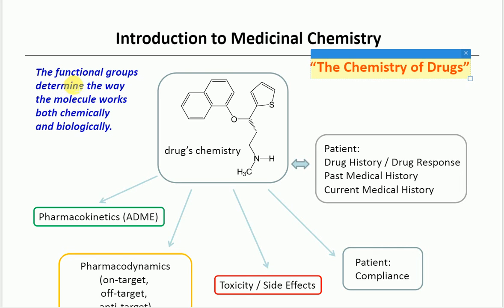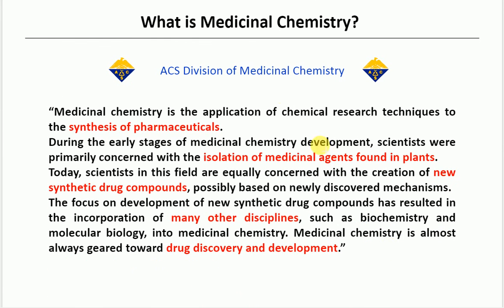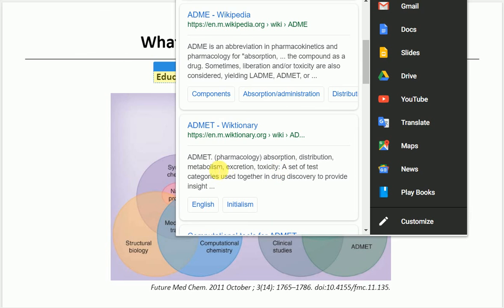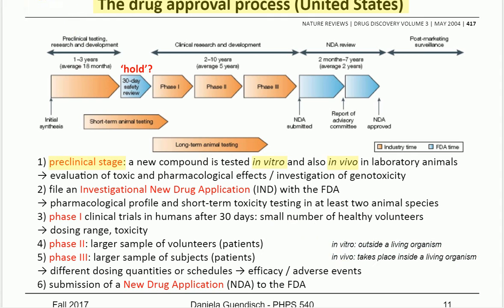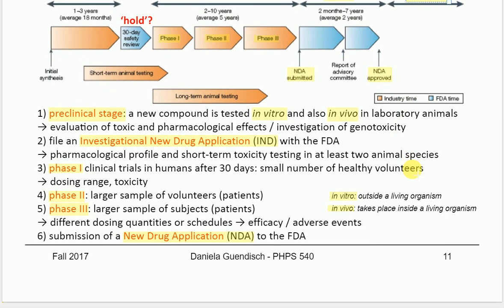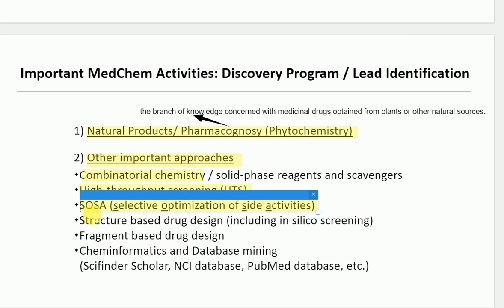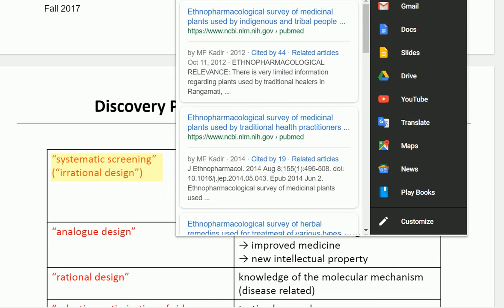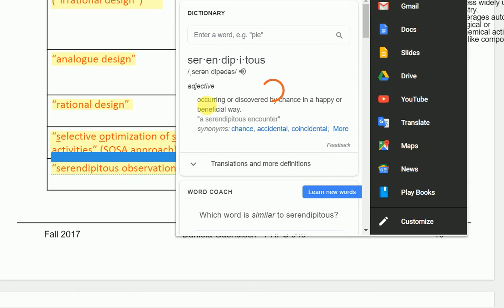Med Chem Study